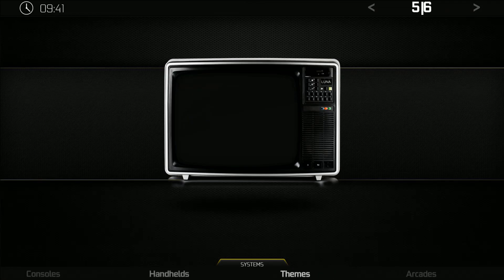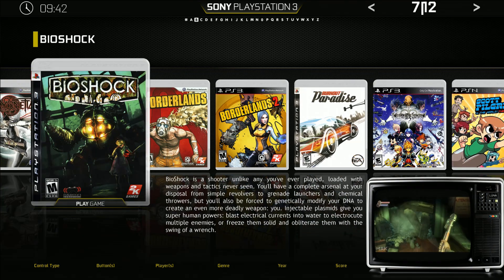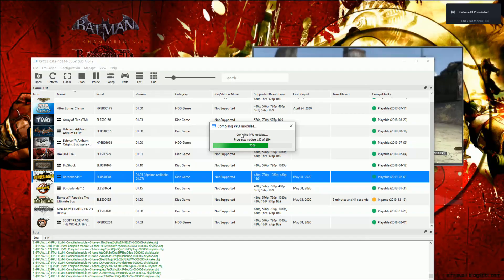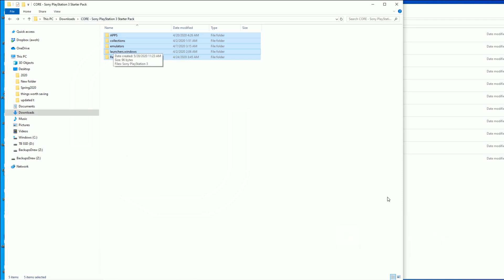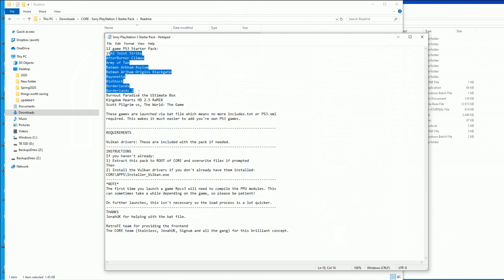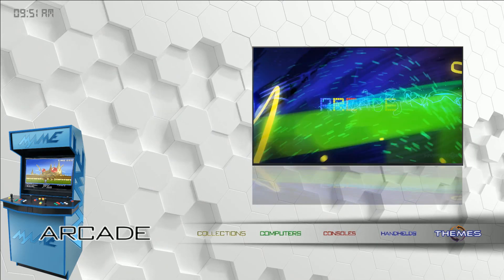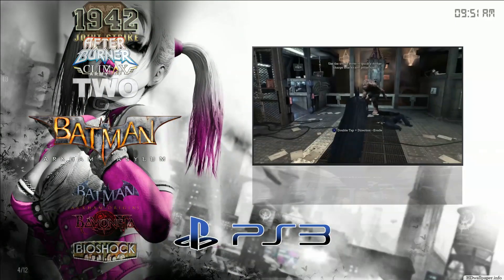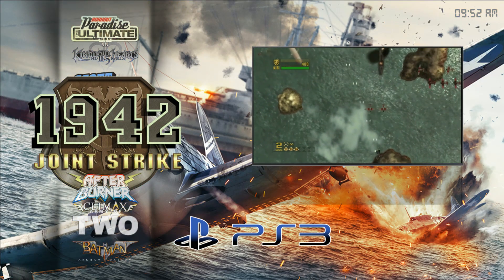CORE Playstation 3 Emulation Starter Pack For PC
Checking out Core Sony Playstation 3 pack for the PC. Emulate PS3 games on your PC with this beuatiful front end. This is also a rare time I test out the ps3 emulator which is pretty darn cool!

-- Preferred Controllers --
8BitDo Flagship